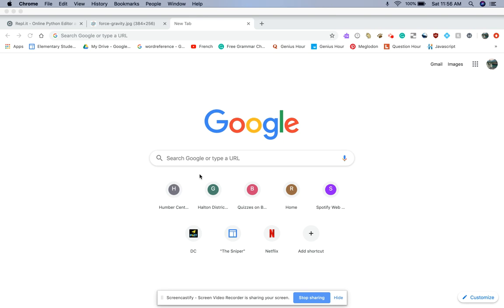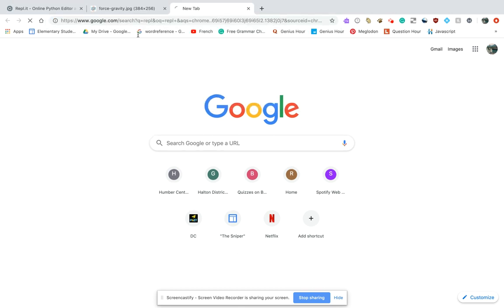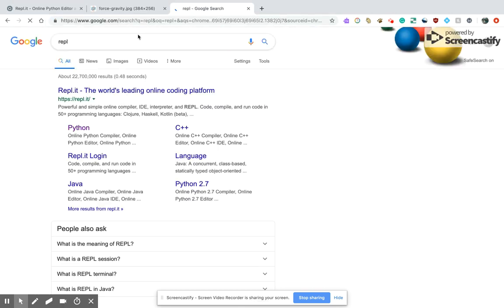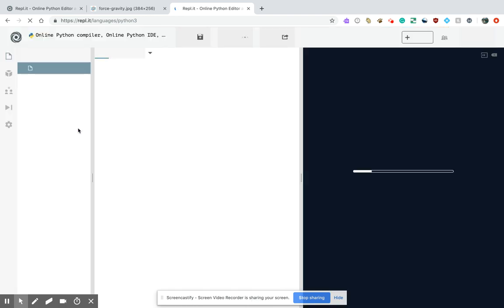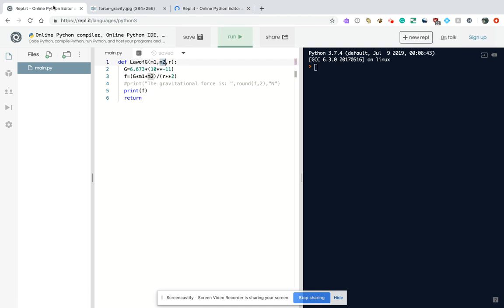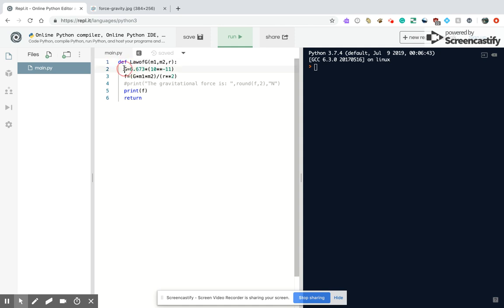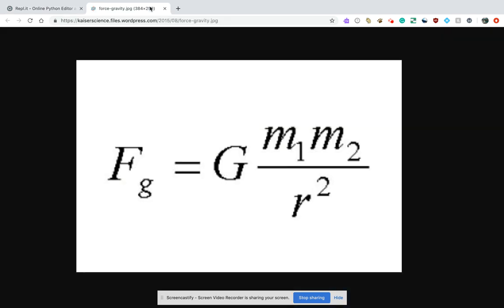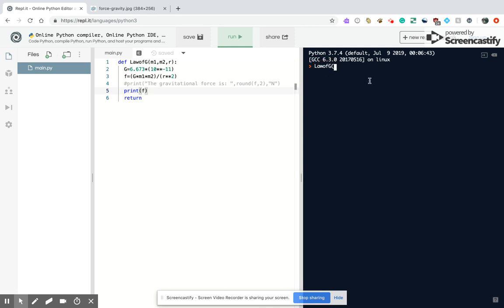Law of Gravity: Using Python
Welcome to Rock-It Code! Today you will be learning how to write a function using Newtons Law of Gravity.